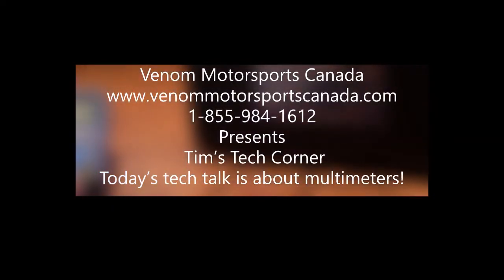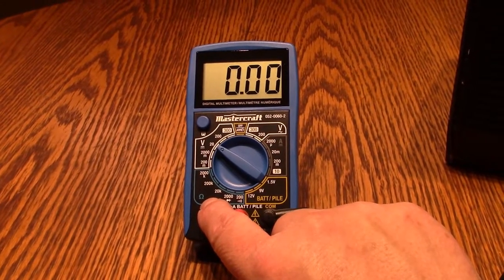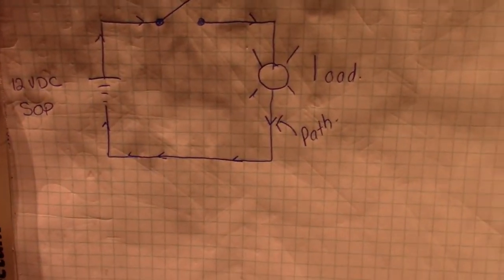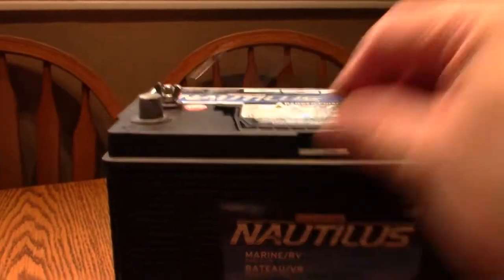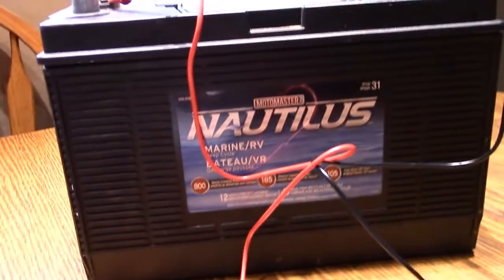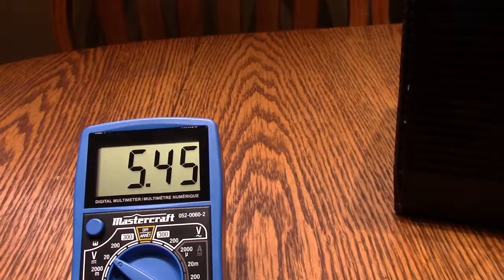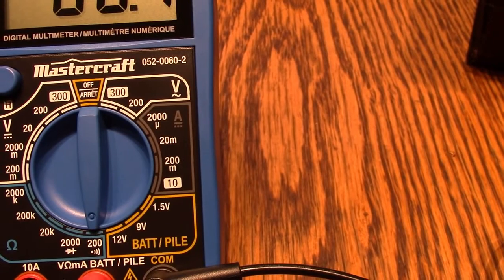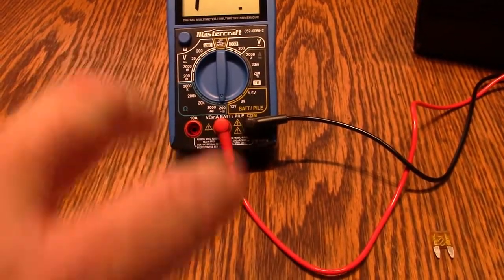How to use a Multimeter on your Venom Vehicle - Testing for Voltage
All About Multimeters!

A multimeter or a multitester, also known as a VOM (volt-ohm-milliammeter), is an electronic measuring instrument that combines several measurement functions in one unit. A typical multimeter can measure voltage, current, and resistance

They can be used to troubleshoot electrical problems in a wide array of industrial and household devices such as electronic equipment, motor controls, vehicles, power supplies, and wiring systems.